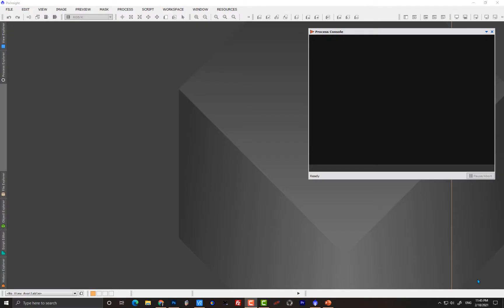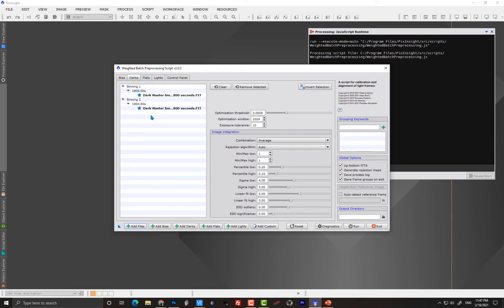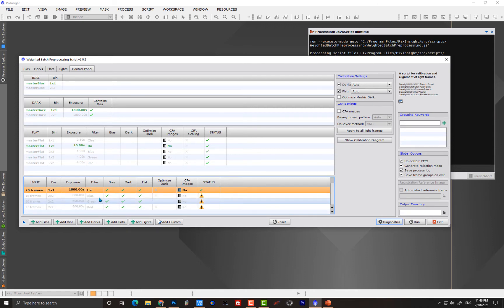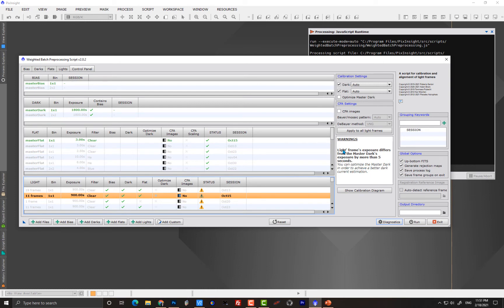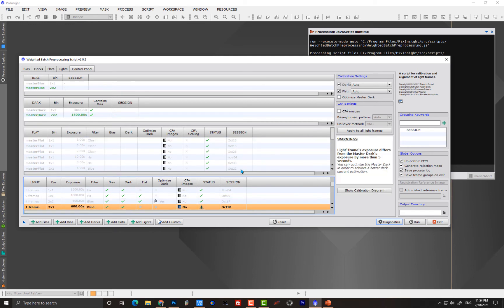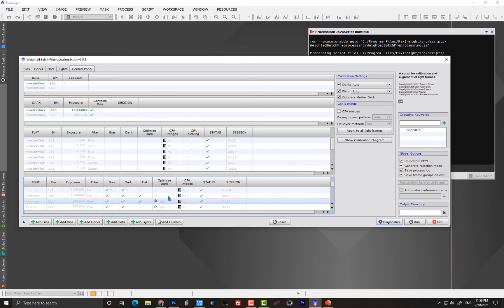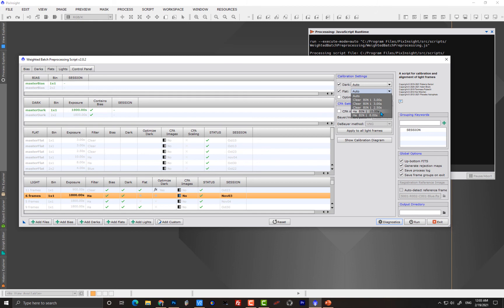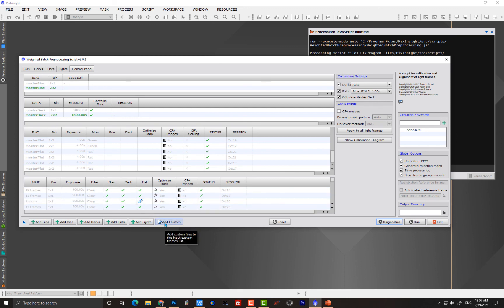**OLD** Part 10: WBPP 2.0 (PixInsight): Custom Grouping Real World Full Example (Pretty Cool!)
In the month of June 2022 I decided that WBPP (and PixInsight in general) have changed to such a
degree- a New and Improved set of videos were necessary.  This video remains here for historical purposes.

The most exciting new feature of WBPP is the power to group your data anyway you would like! This enables multi-night (or YEAR) sessions of data to be calibrated in ONE big go! This section is a very good example of that.

The approach I take in this very video utilizes this training.